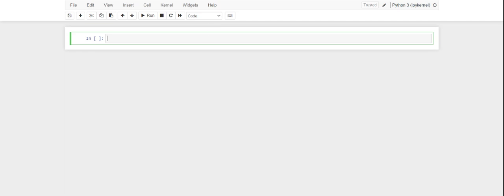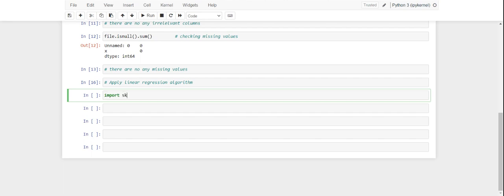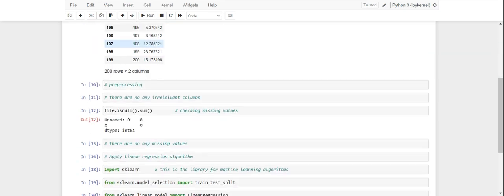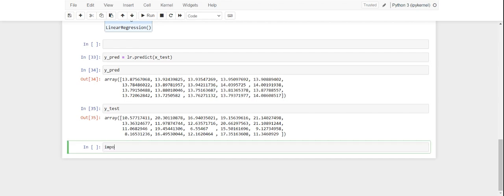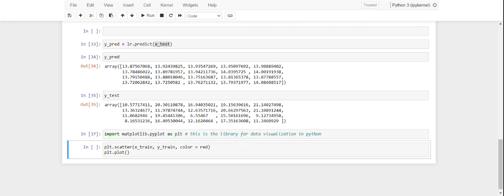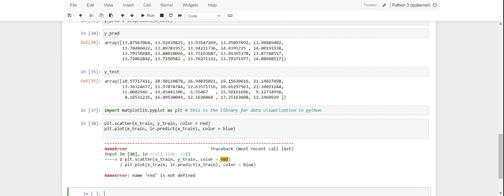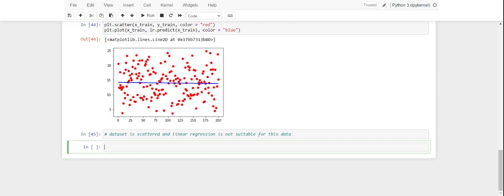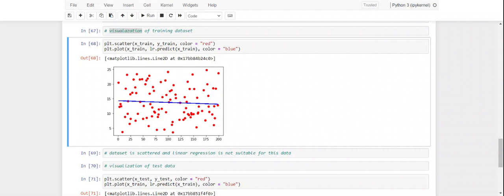Sales Analysis using Linear Regression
Linear regression for sales analysis is a powerful tool that helps businesses gain valuable insights into their sales performance. By examining historical sales data and identifying relevant independent variables (such as advertising spend, seasonality, or economic indicators), linear regression allows companies to create a mathematical model that quantifies the relationship between these variables and sales outcomes.

Through this analysis, businesses can achieve several objectives:
1. **Sales Forecasting**: Linear regression enables accurate sales forecasting, helping companies plan inventory, staffing, and resources more effectively.

2. **Identifying Influential Factors**: It helps pinpoint which factors have the most significant impact on sales, allowing businesses to prioritize their efforts and investments accordingly.

3. **Optimizing Marketing Campaigns**: By analyzing the impact of advertising and promotional activities on sales, businesses can fine-tune their marketing strategies for better results.

4. **Budget Allocation**: Linear regression aids in allocating budgets for different departments or marketing channels based on their proven contribution to sales.

5. **Performance Evaluation**: It provides a quantitative basis for assessing the success of sales and marketing initiatives, facilitating data-driven decision-making.

In summary, sales analysis using linear regression empowers businesses to make informed decisions, maximize revenues.